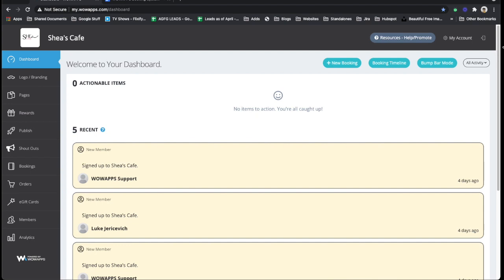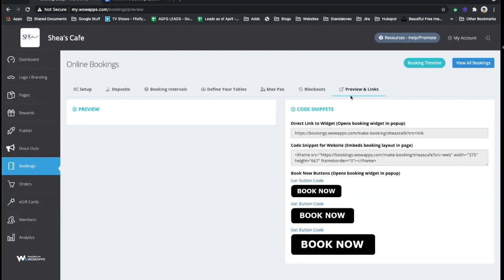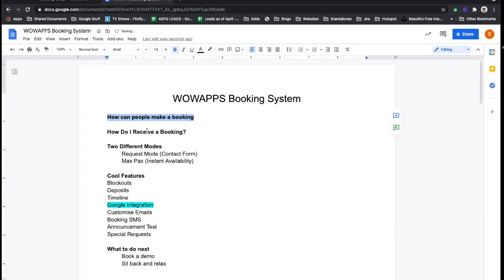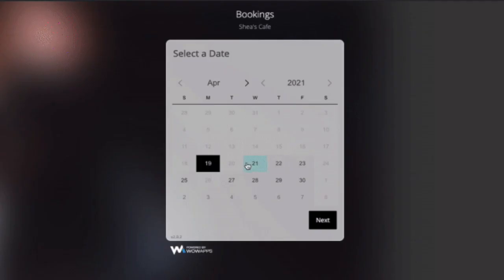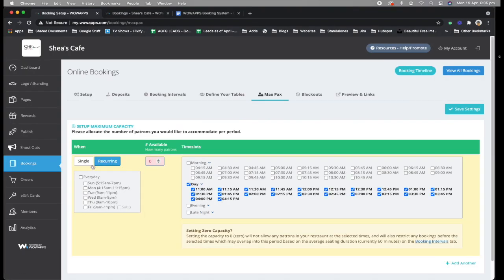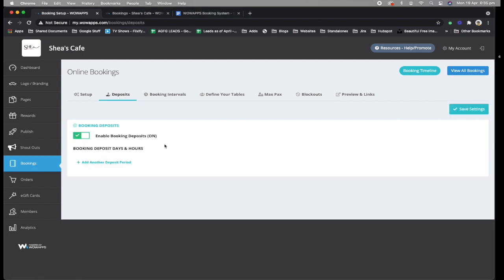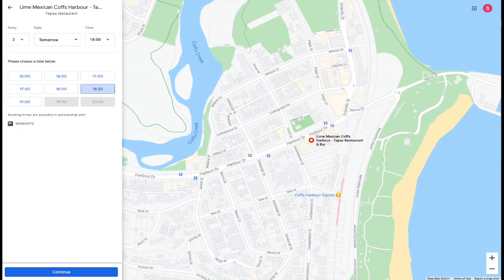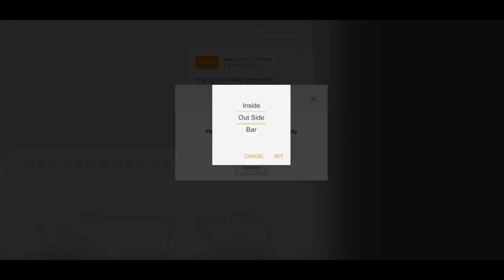Booking widget intro